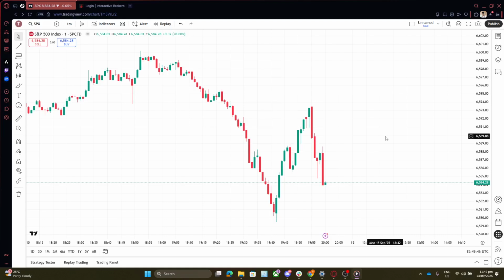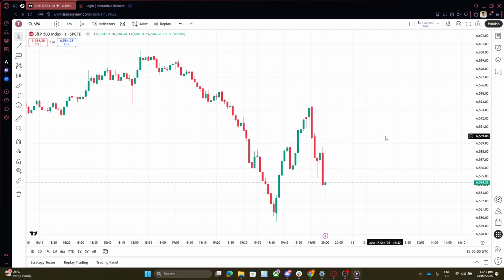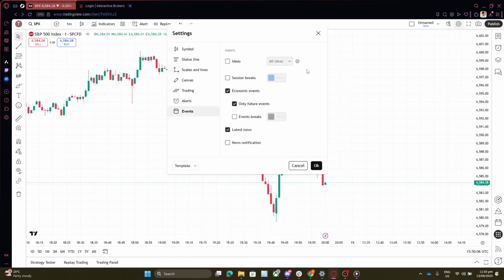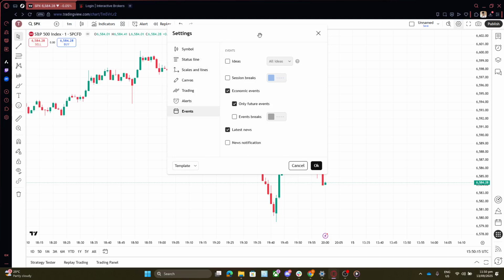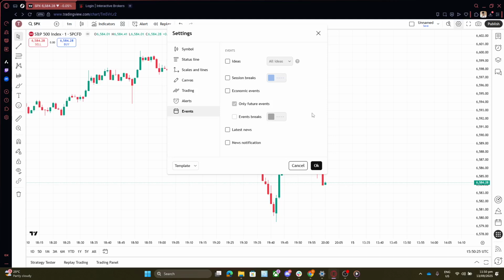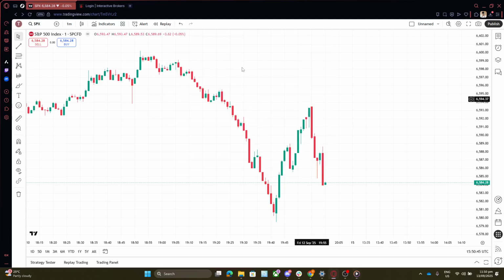How To Show Or Turn Off News TradingView Chart 2026 – Adding Remove Upcoming Events To The Chart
📊 Want to show or turn off news and upcoming events on your TradingView chart? In this 2025 tutorial, I’ll show you how to add or remove news and upcoming events from your TradingView charts for a cleaner, more focused view.

You’ll learn how to:
✔️ Turn on/off news and events on your chart
✔️ Customize news settings for better trading insights
✔️ Remove upcoming events from charts
✔️ Stay focused on price action without distractions

By the end, you'll have full control over what news and events appear on your charts! 🚀✨